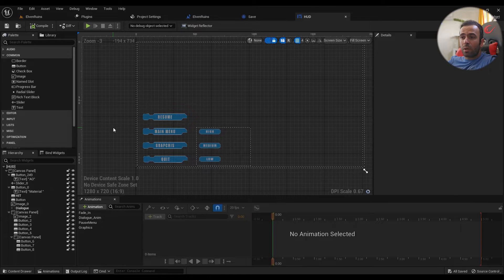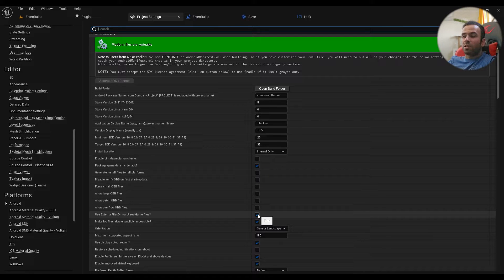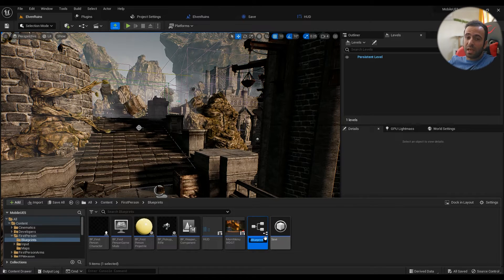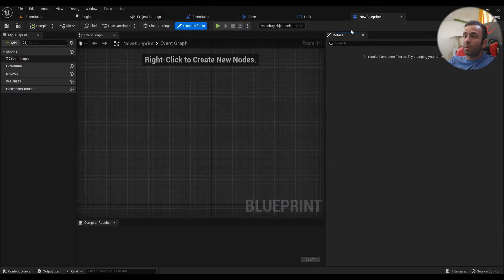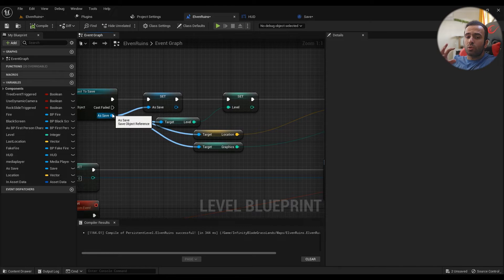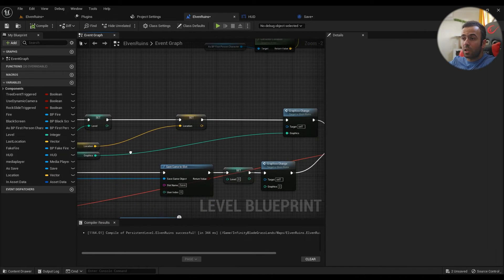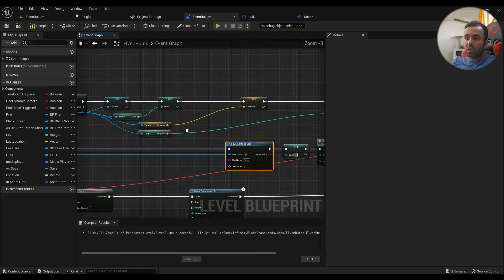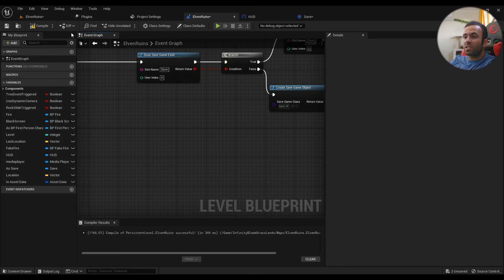Create a save system for Android in UE5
Creating a Save system for mobile devices is almost no different than creating one for PC and consoles. You only need to do one adjustment for Android and none for IOS.
Content :
00:00 - Intro
00:20 - Setting up project settings for Android
01:05 - Create a save game object
01:50 - Create the variables
03:10 - Fire up the save system
04:16 - Load the save object
07:15 - Save the save object
09:05 - Delete the save slot
09:45 - Save on an existing save slot
10:45 - Outro